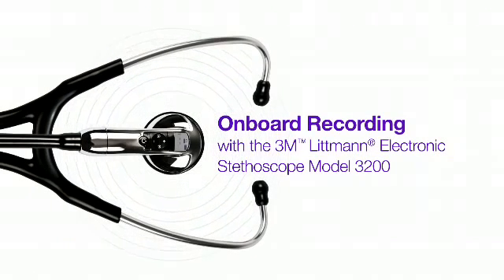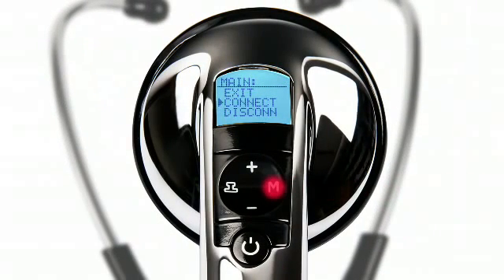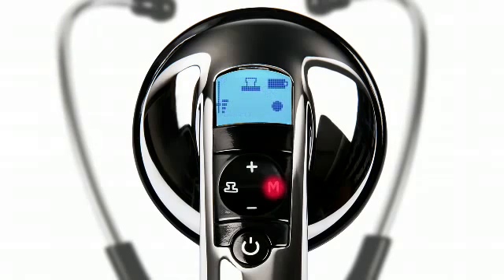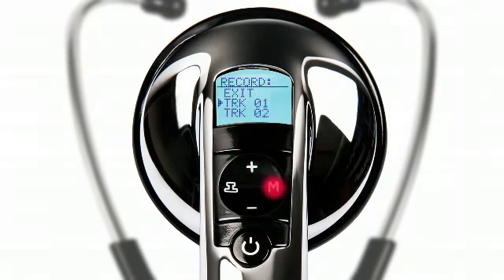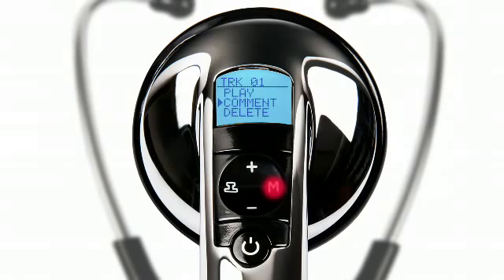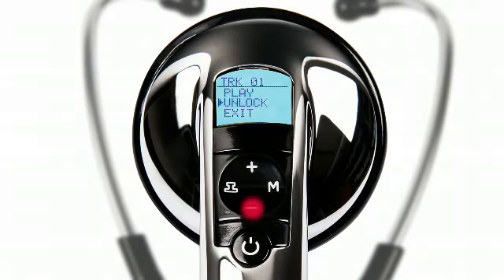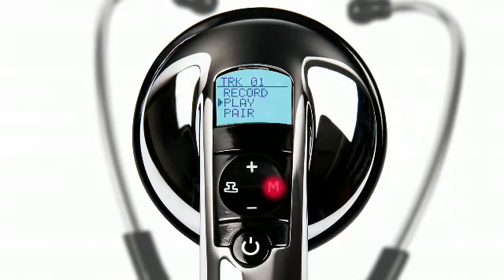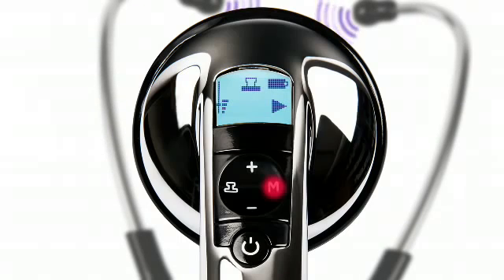Onboard Recording With the 3M™ Littmann® Stethoscope Model 3200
This video will show you how to use onboard recording with your Littmann model 3200 to record and play back patient sounds. To learn more about the Electronic range of Littmann stethoscopes go